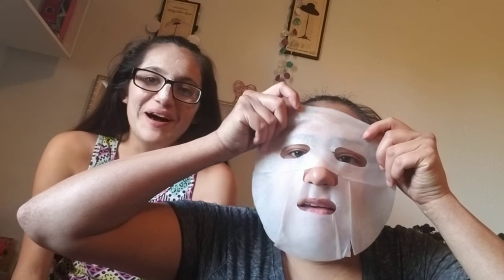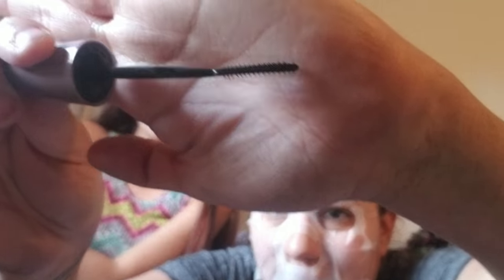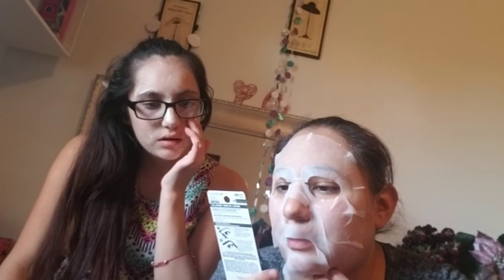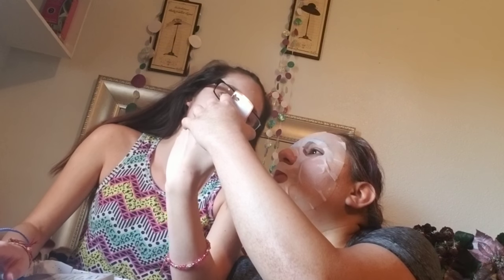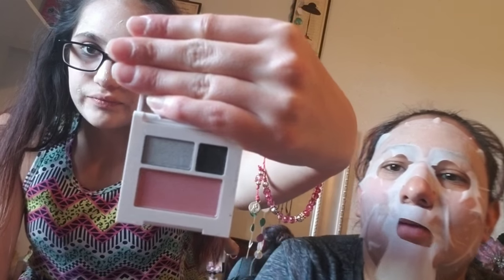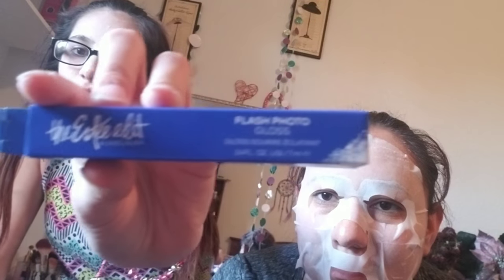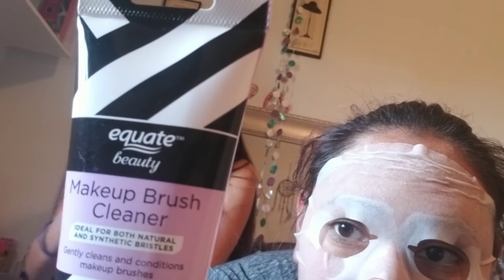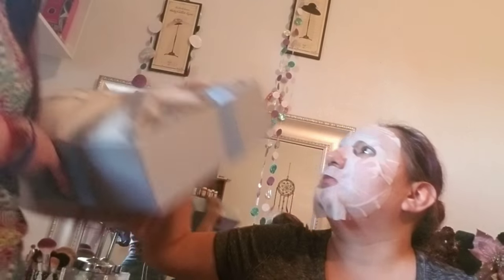Box swap 2017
Add me on Snapchat! Username: silvialeiva22